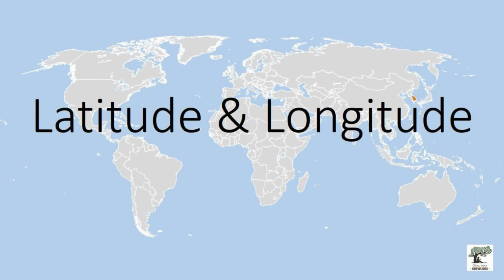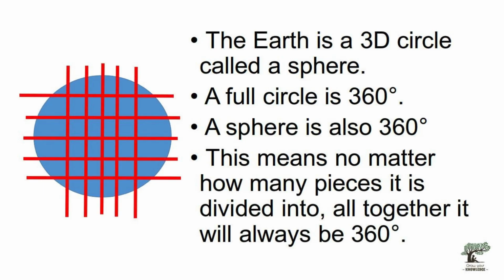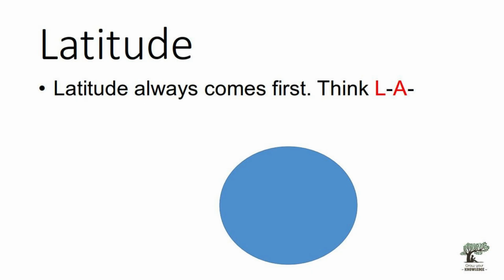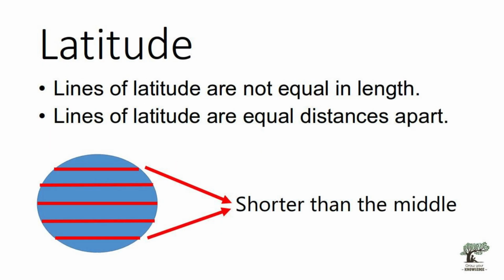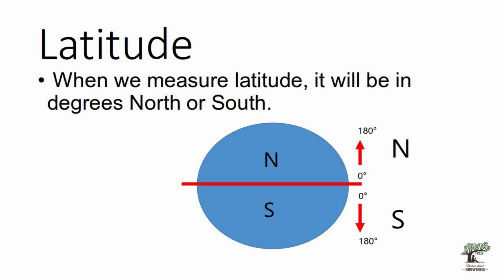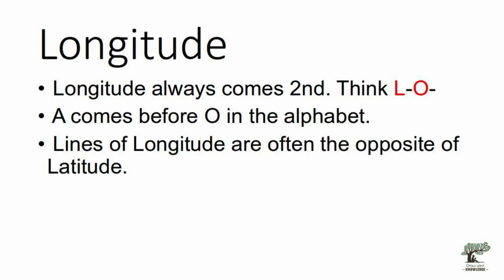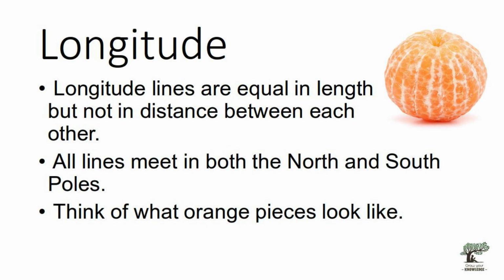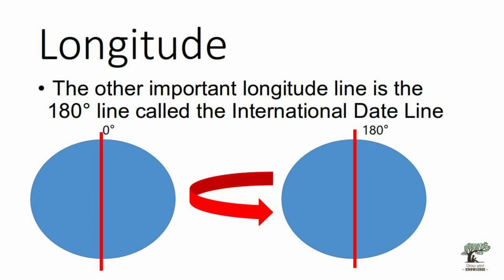Latitude & Longitude Explained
Created using Polaris Office and Canva